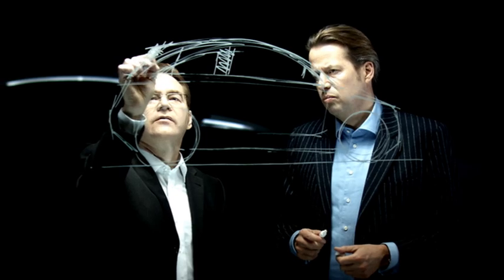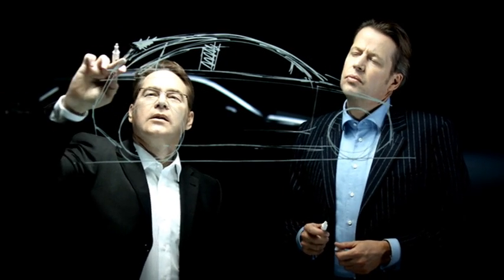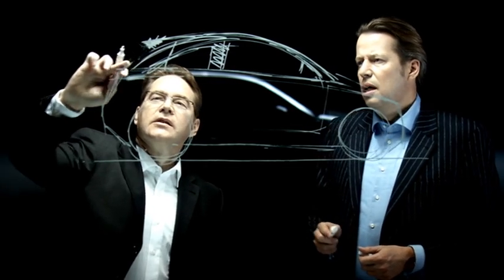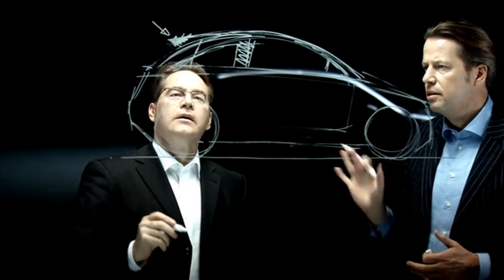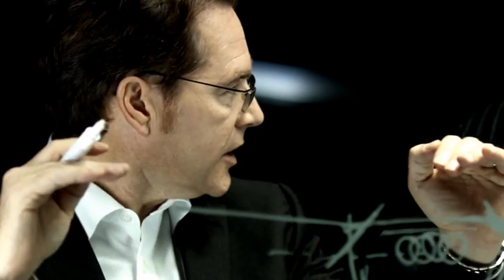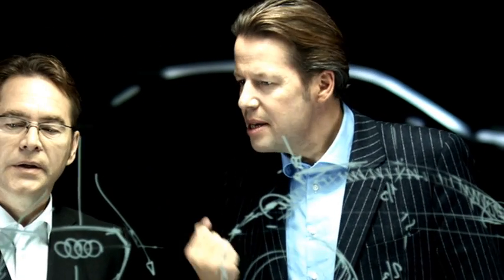Audi A1 The future is taking shape